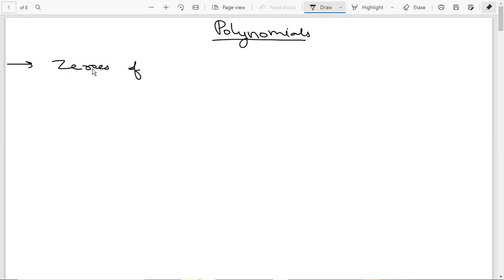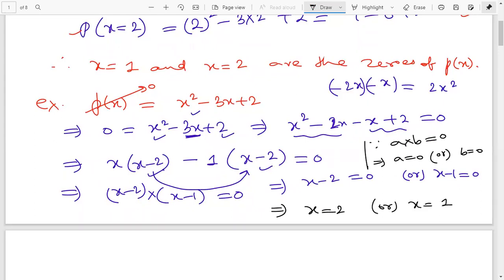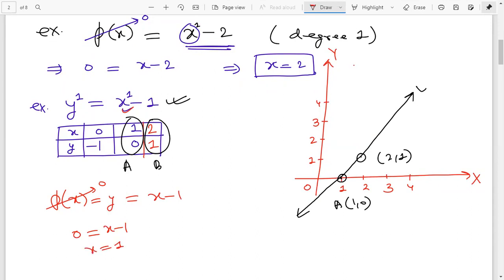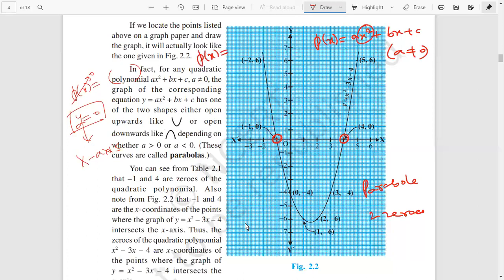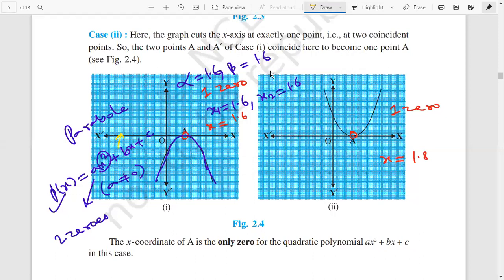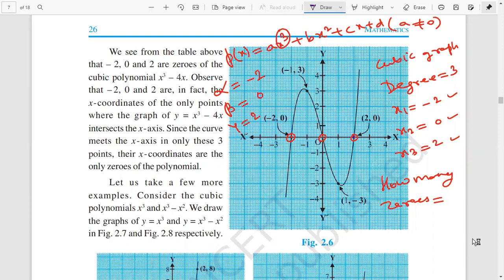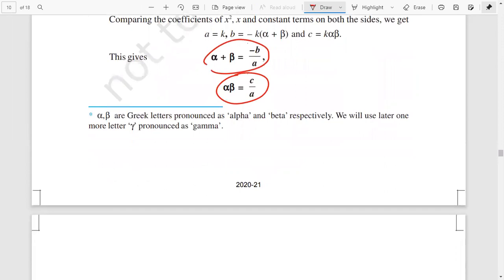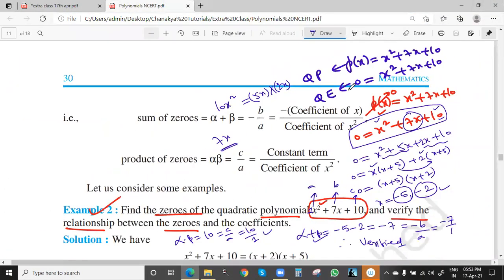CBSE Class 10, Polynomials extra class on 17 04 2021